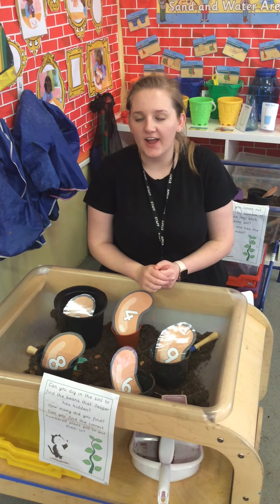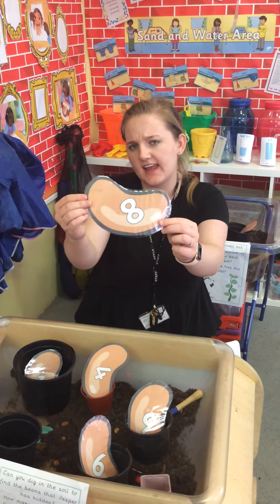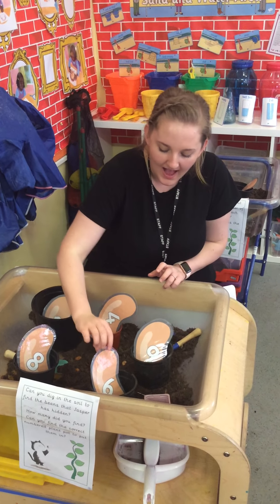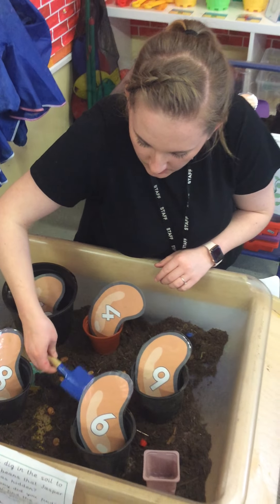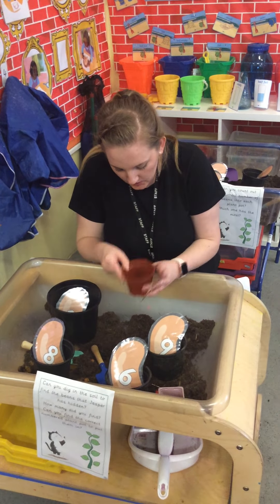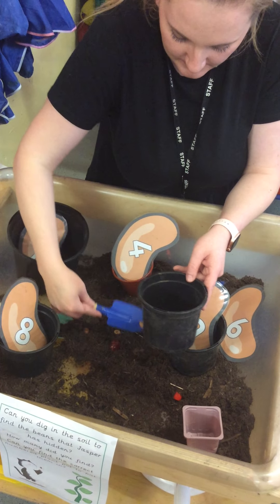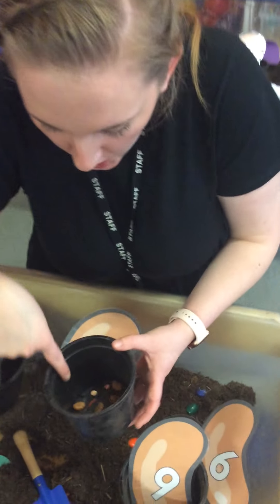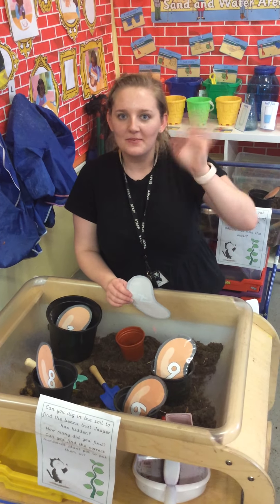Counting Beans into the pot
Jasper has made a mess with the beans. Can you help Miss Westley to add the correct amount of beans into the pot to match the number.